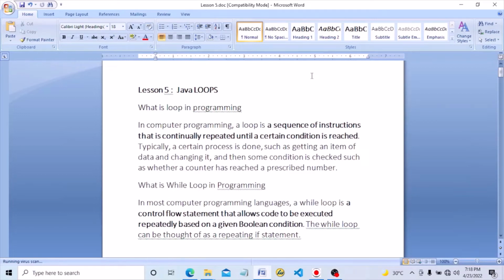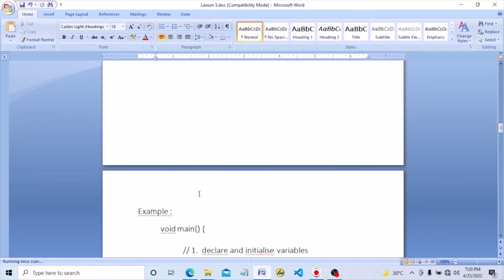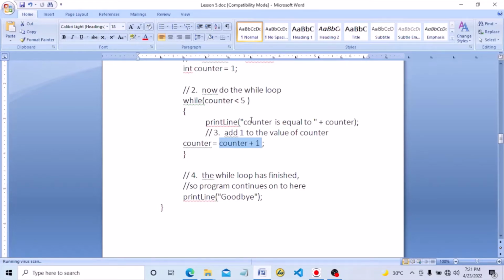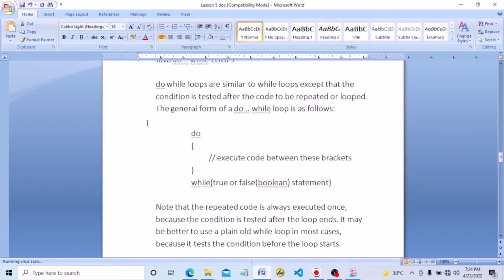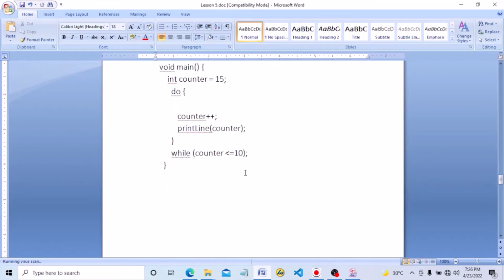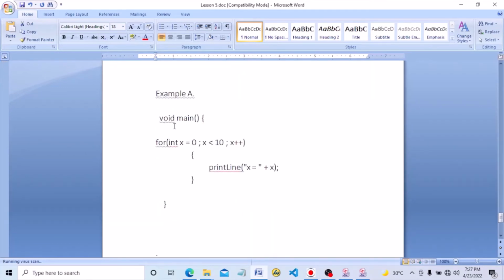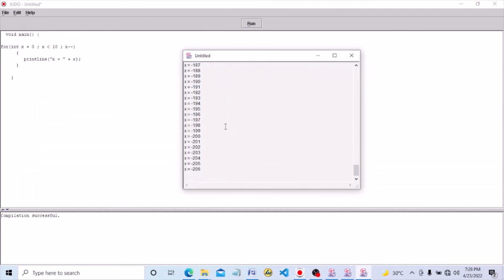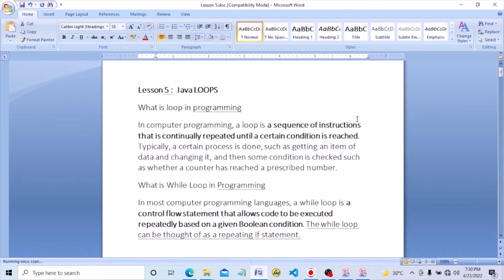Lesson J: Java Loop